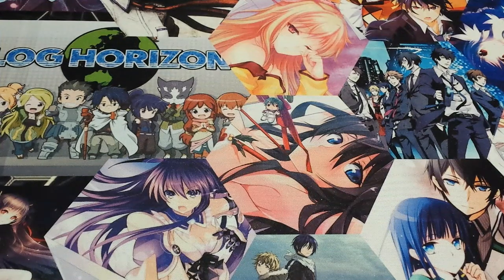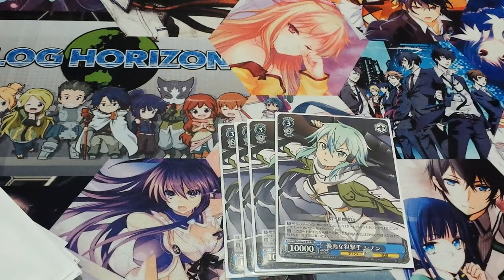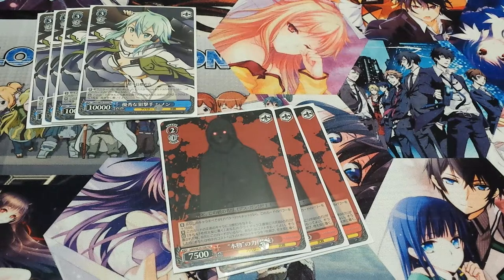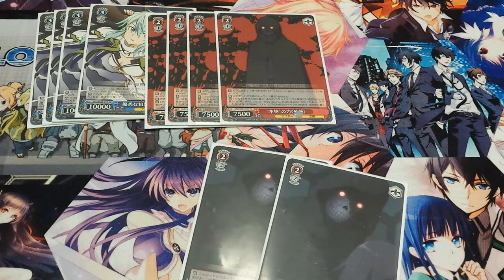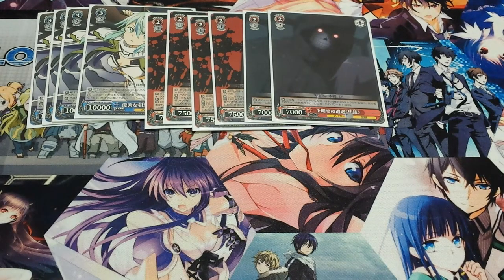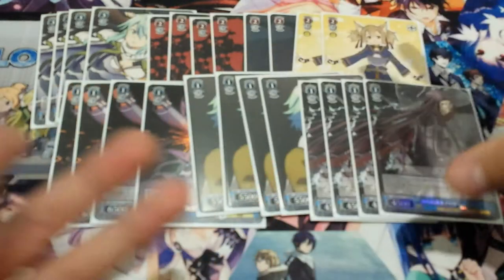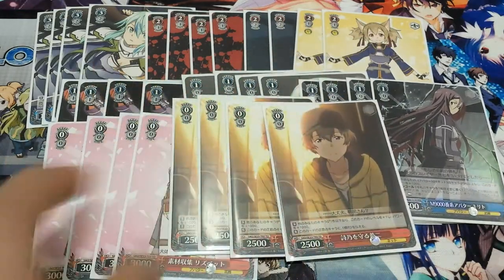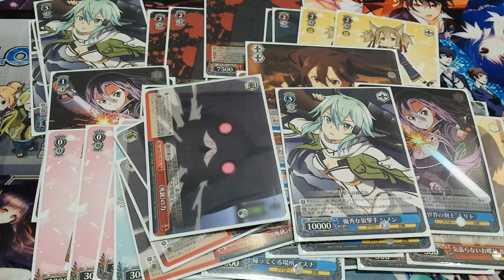Sword Art Online - Gun Gale Online Budget TD Deck Profile (R/B) 2014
Video 4 of our Holiday Videos of Awesomeness
Happy Holidays guys and hope you enjoy!